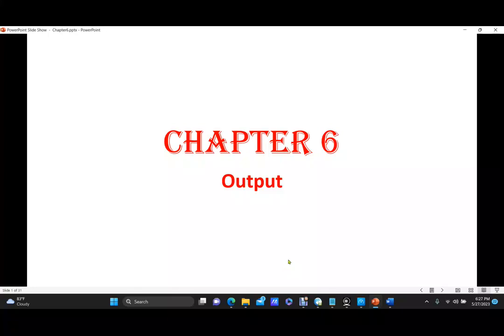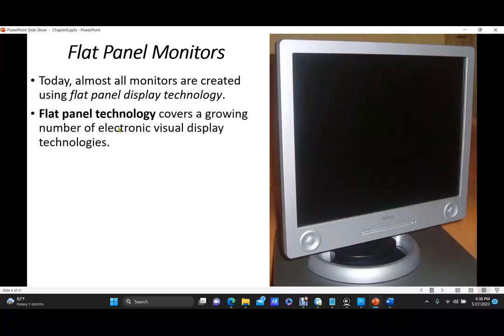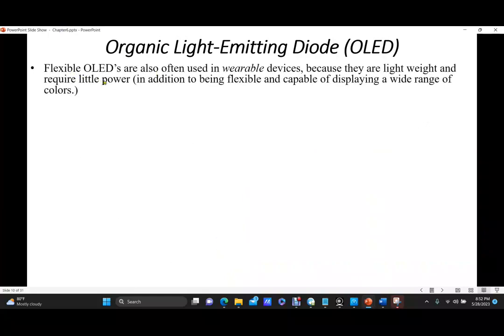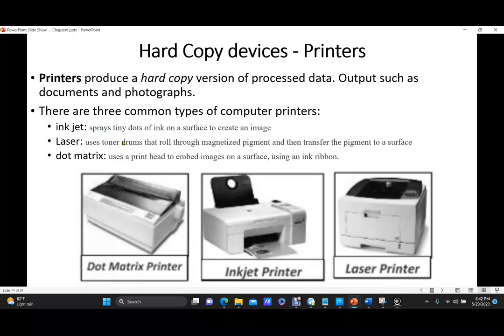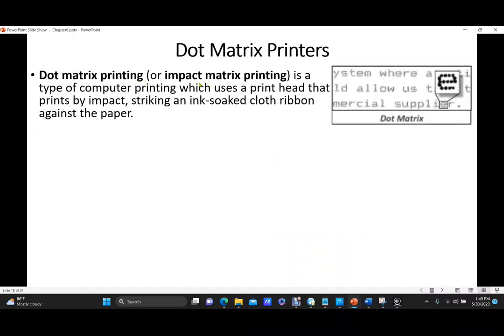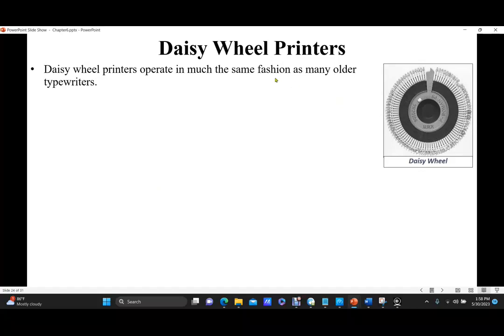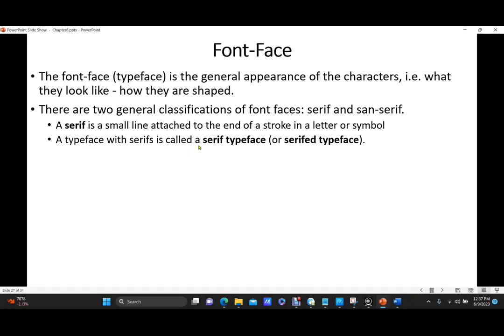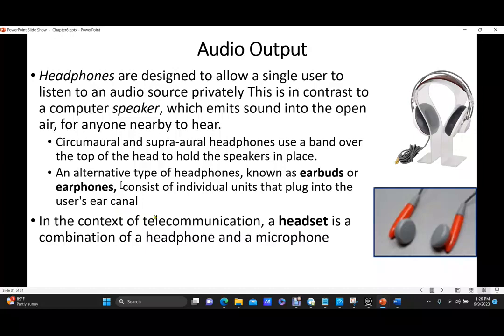CompLitChap#6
Video presentation of Powerpoint supplement for Chapter 6 of Introduction to Computer Literacy 2023 Edition, by D. Hajek and C. Herrera